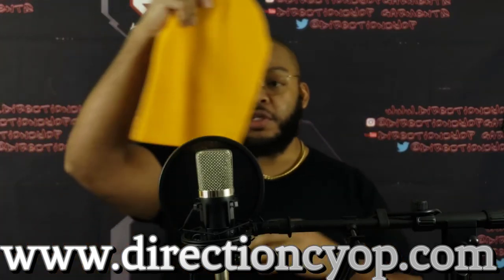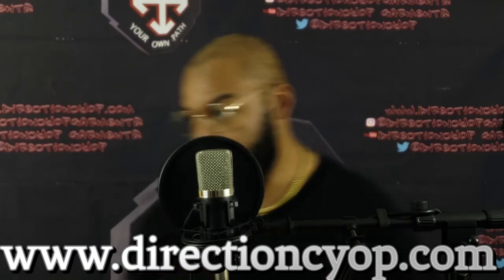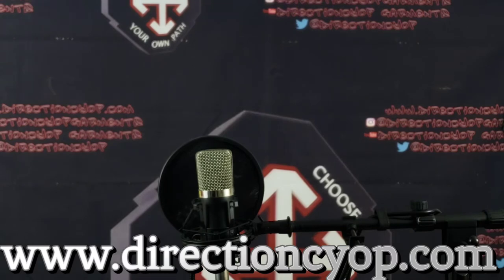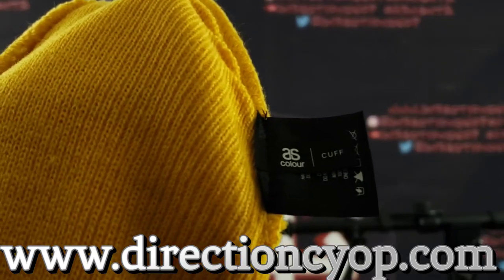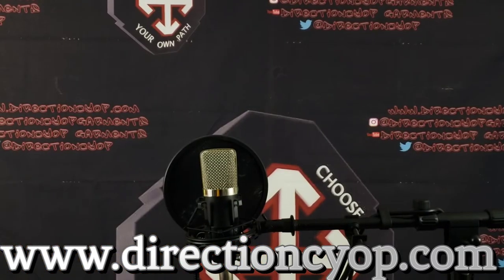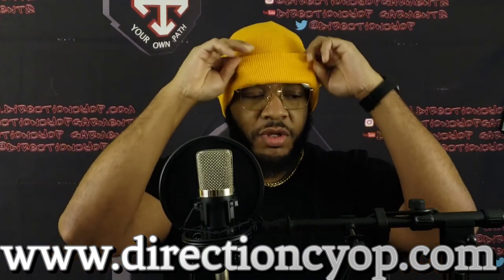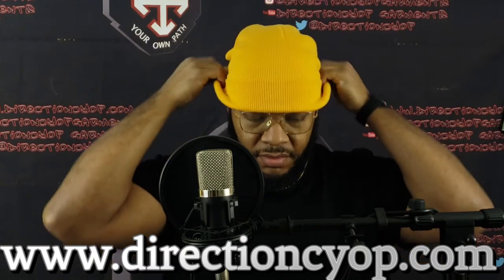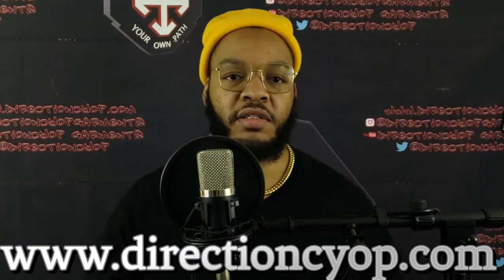Ascolour Zip hoodie and beanie hat review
Ascolour sent me a package to review and the results are in. Ascolour sent their zip hoodie and a few beanie hats, lets see what all the hype is about.

My measurements: 5'11'' 290LBS WAIST 38'' CHEST 30'' ARMPIT---ARMPIT